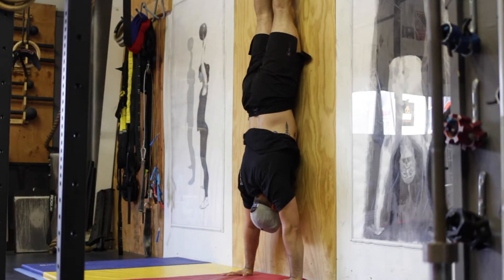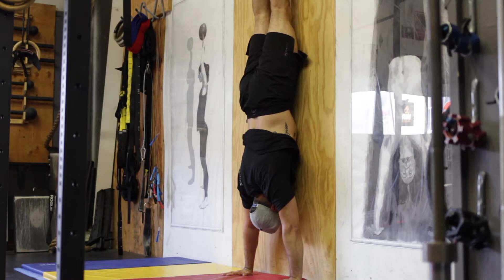Wall Facing Handstand hold